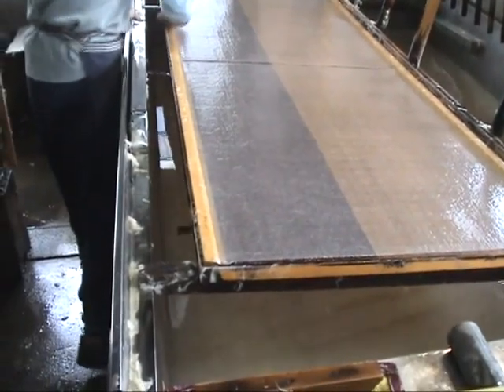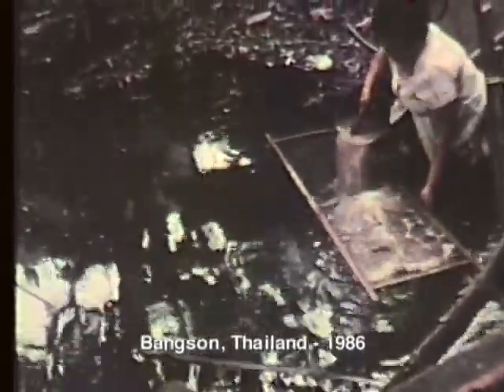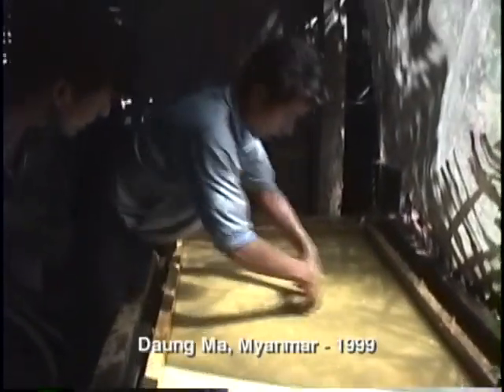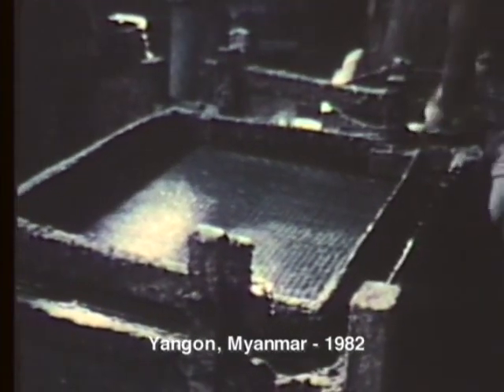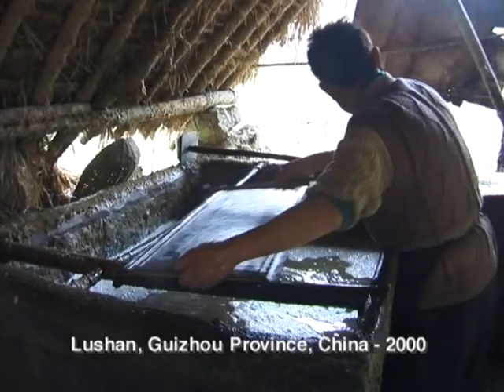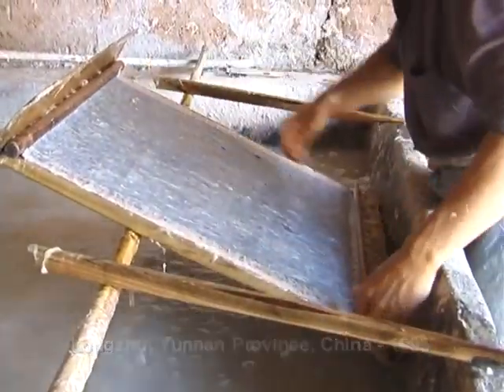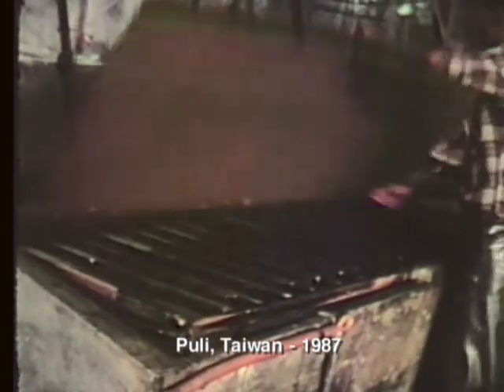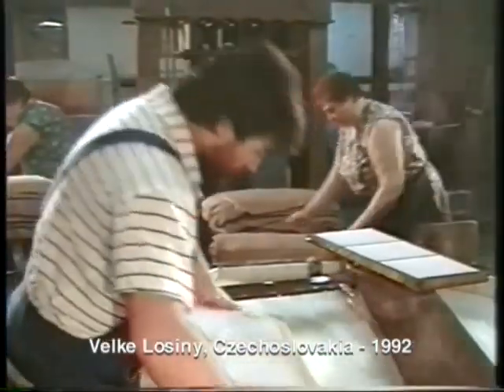Sheet Formation Around the World 1976 - 2002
As we shall see in this video, there are two basic ways of forming a sheet of paper, namely, pouring the pulp onto a screen, or dipping the screen into the pulp. Either way, the pulp coalesces into a mat of cellulose and a sheet of paper is formed, seemingly a magical event. Within these two methods of sheet formation, there are many variations, of which we are presenting thirty. All the papermakers shown here represent unbroken traditions of papermaking, many going back in time dozens of centuries, a few even to the origins of papermaking in China over 2,000 years ago. The scenes of sheet formation in this film were selected from tremendous quantities of movie and video footage, the result of 38 field expeditions by Elaine and Sidney Koretsky, spanning more than a quarter of a century, in 43 countries. Sheet formation is observed in China, Taiwan, Japan, Korea, Thailand, Burma, Sikkim, India, Vietnam, England, and Czechoslovakia. The background music identifies the countries and regions shown in the film. Running time: 41 minutes. 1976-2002.